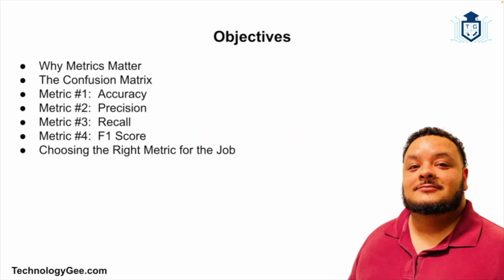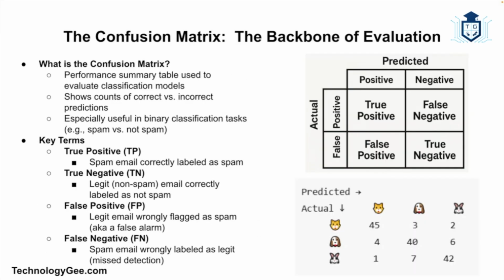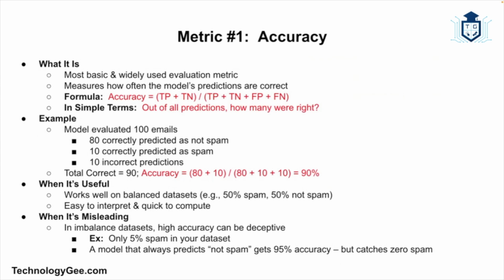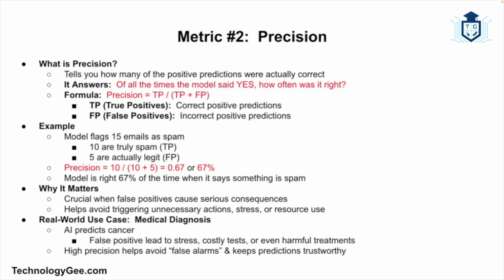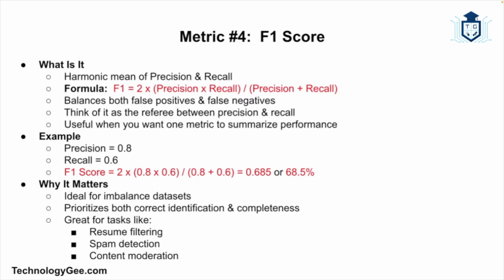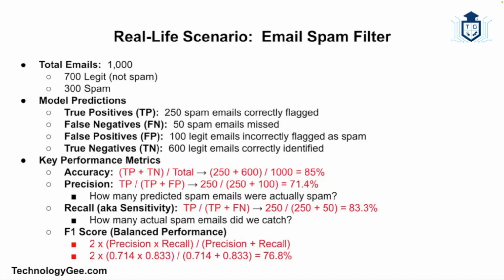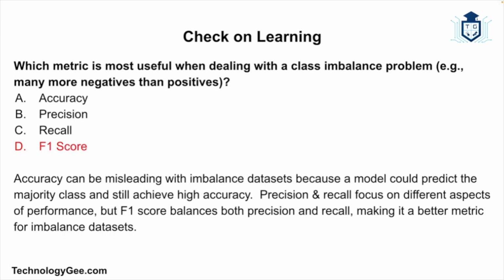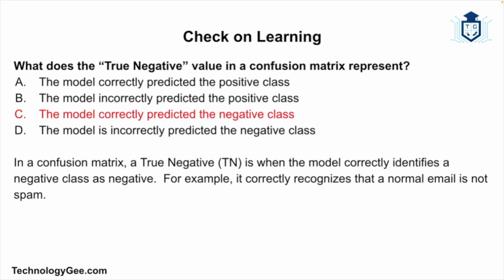AI Performance Metrics | AI Fundamentals Course | 2.3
Evaluating an AI model isn’t as simple as checking a single score. To really understand how well a model is doing and where it might be failing, you need to dig deeper into a few key metrics: accuracy, precision, recall, F1 score, and the confusion matrix.

In this video, we’re going to unpack each of these metrics in plain English.  No math degrees needed.